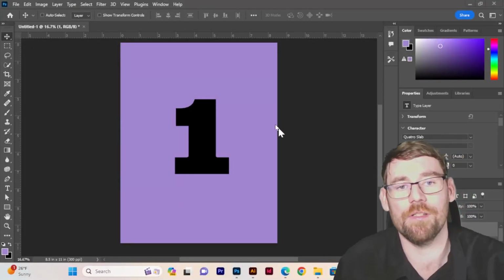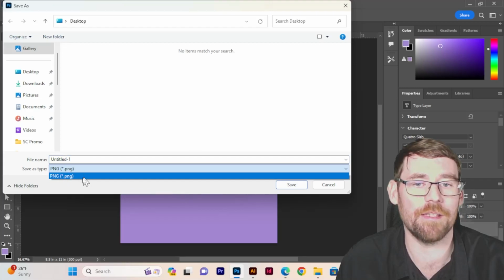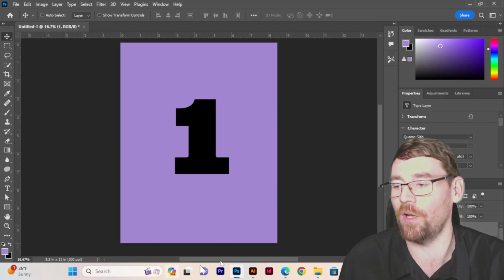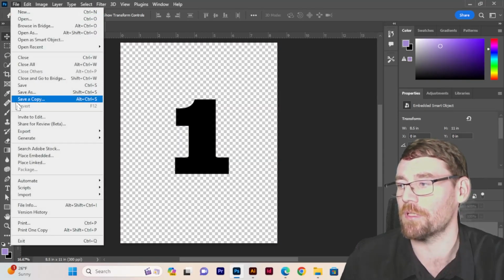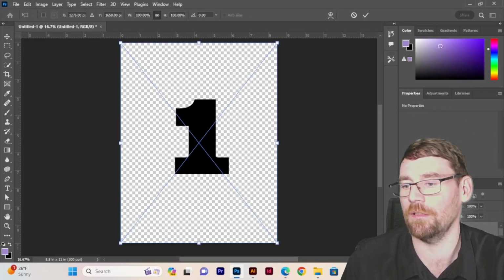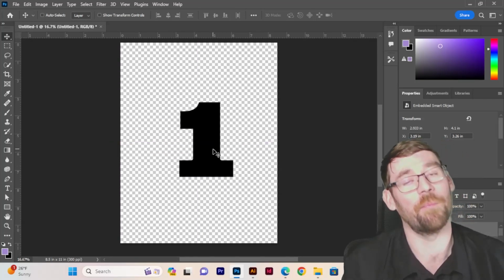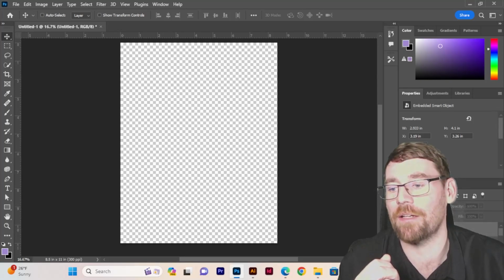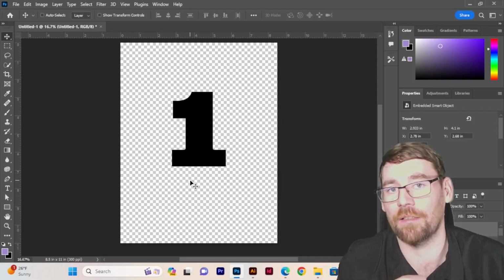Photoshop to PNG